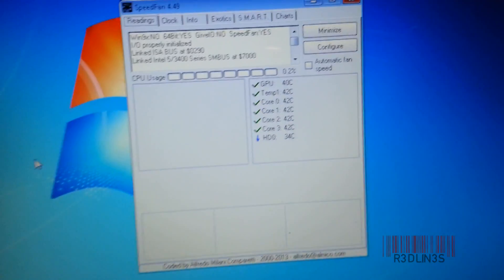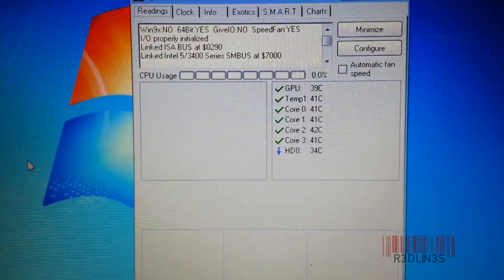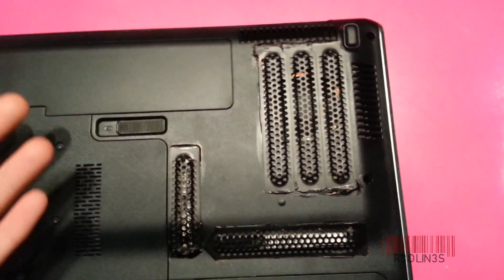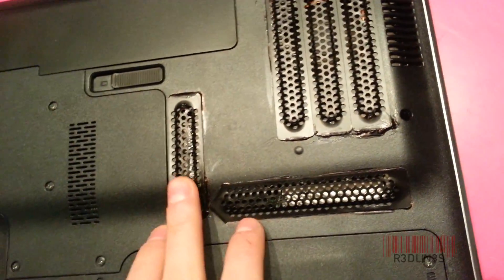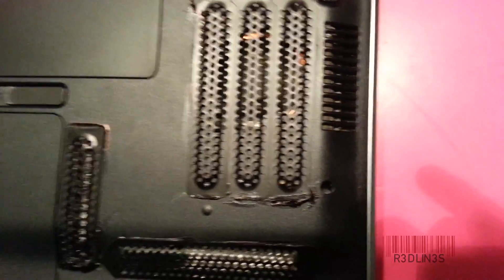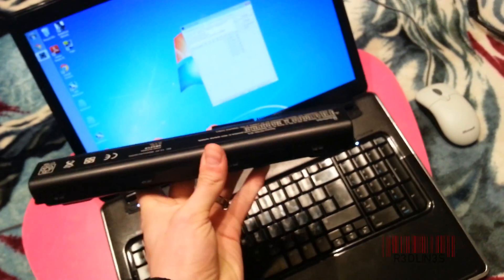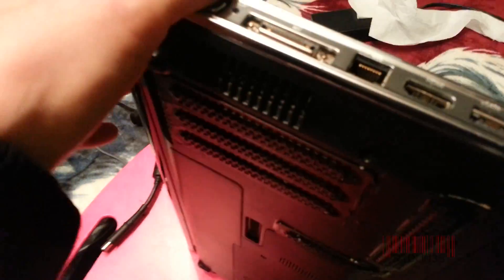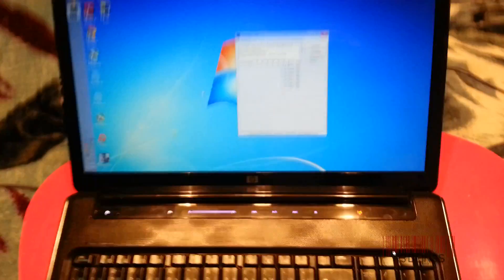Fix HP Laptop Overheating Issue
Fix HP Laptop Heat Issue
Overheating issue in HP Laptop fixed
HP Laptop heating issue fixed
Overheating fix on HP laptop